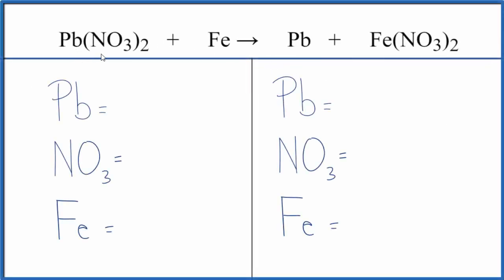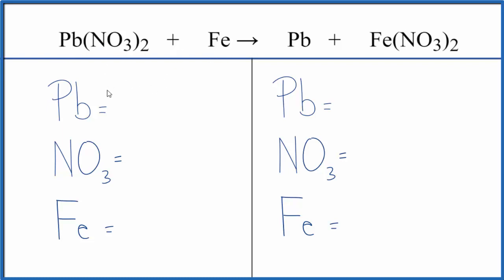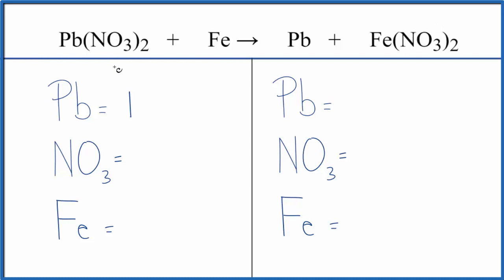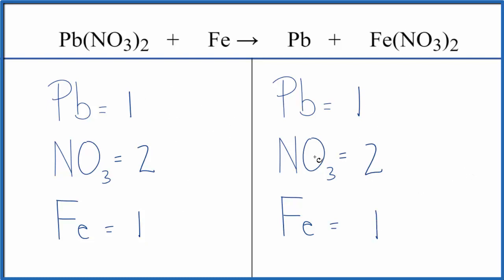How to Balance Pb(NO3)2 + Fe = Pb + Fe(NO3)2 | Lead (II) nitrate + Iron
In this video we'll balance the equation Pb(NO3)2 + Fe = Pb + Fe(NO3)2 and provide the correct coefficients for each compound.

To balance Pb(NO3)2 + Fe = Pb + Fe(NO3)2 you'll need to be sure to count all of atoms on each side of the chemical equation.

Once you know how many of each type of atom you can only change the coefficients (the numbers in front of atoms or compounds) to balance the equation for Lead (II) nitrate + Iron.